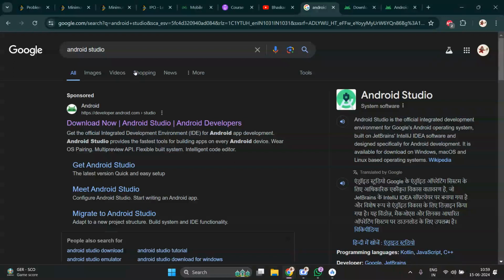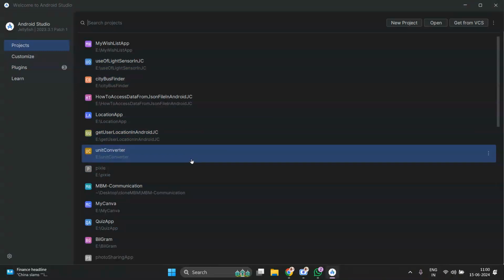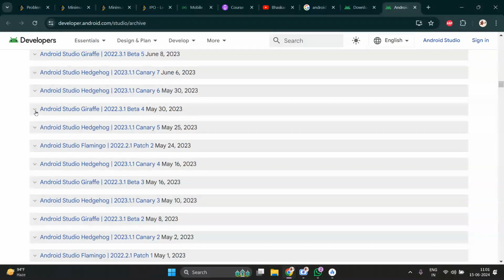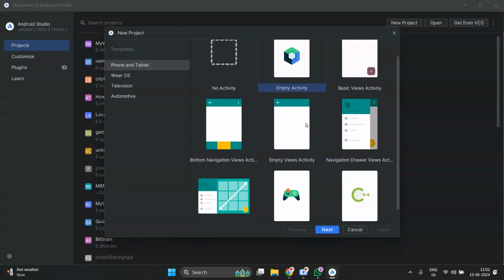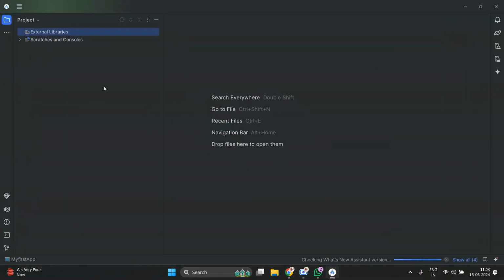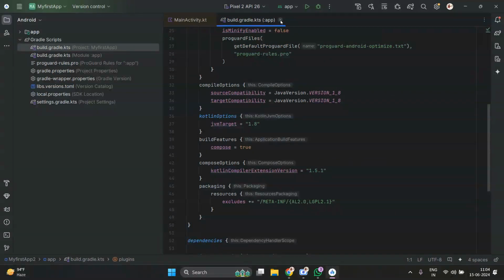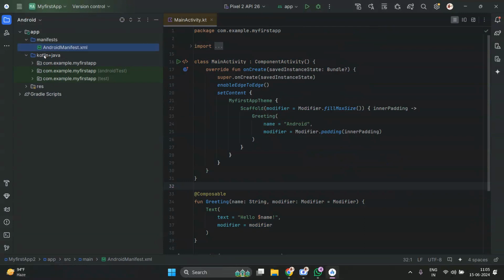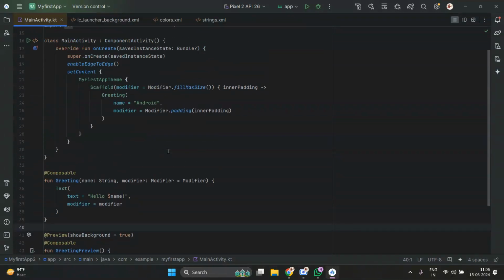how to install android studio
In this video i am explain that how a beginner can download android studio and their older version from download archives